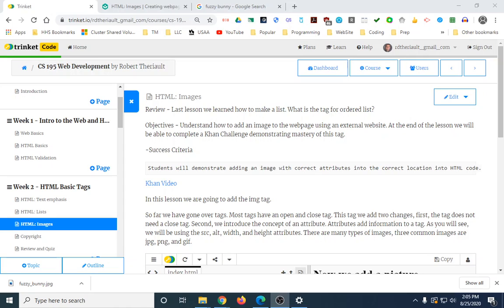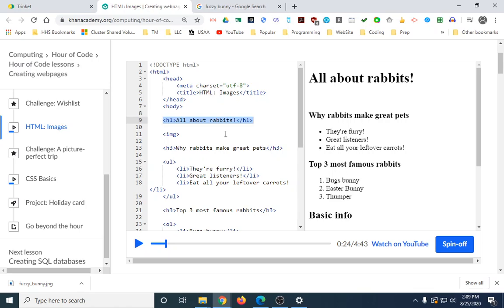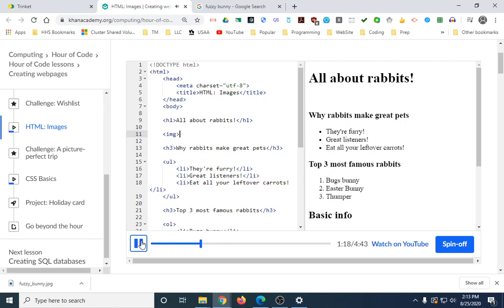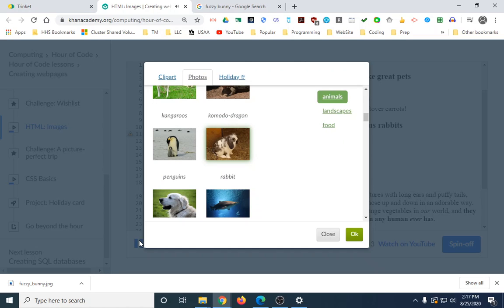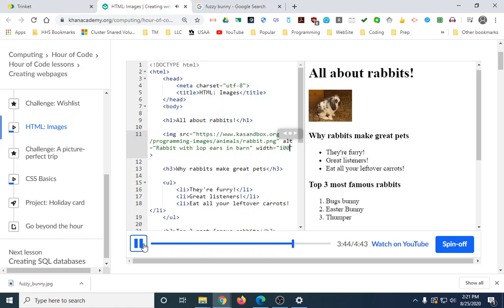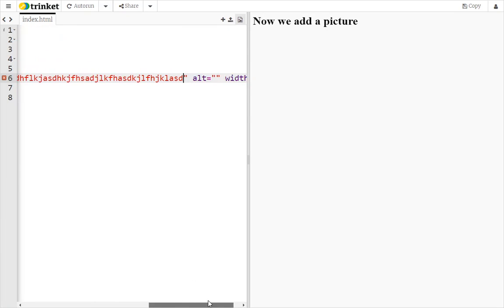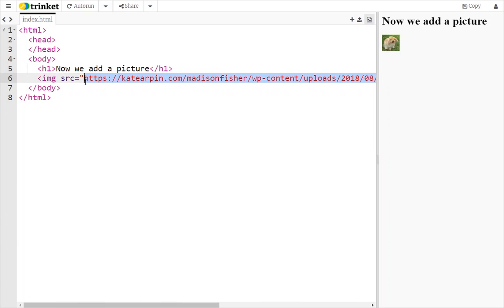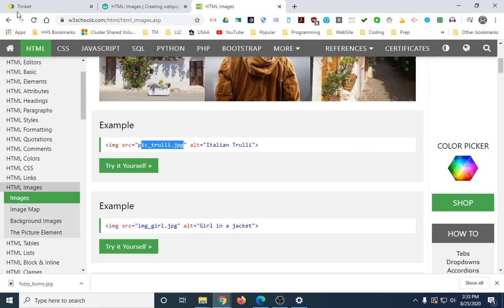CS195 - Week 2 - HTML Images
This is the third HTML lesson of week 2 of CS195. It covers the basics of HTML image tags.